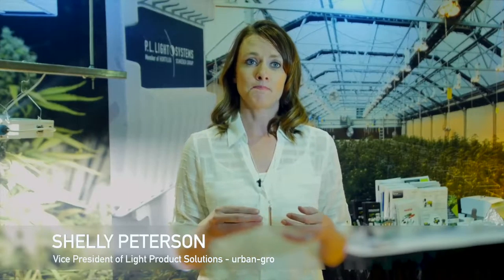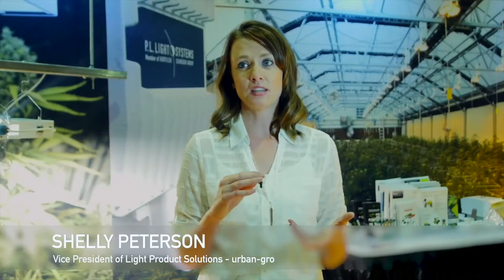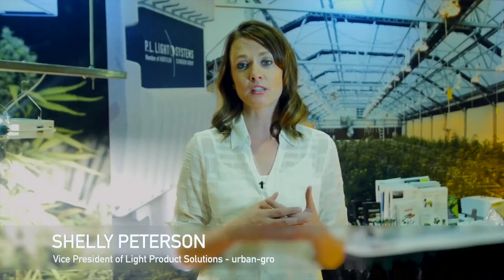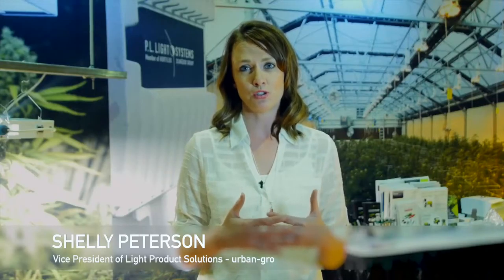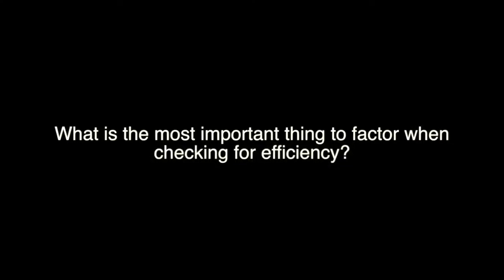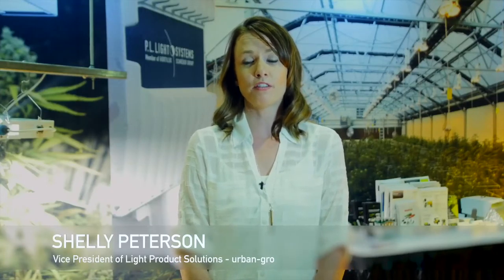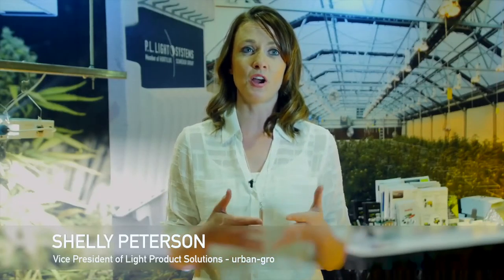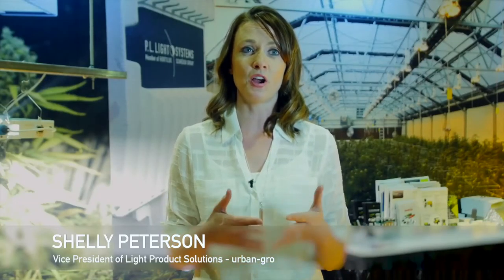4 Lighting Tips and More on LEDs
urban-gro is based in Lafayette, CO and serves the commercial Cannabis industry with lighting, cultivation and pest management product solutions. This video talks about the 4 tips to effective lighting in commercial grows and what to consider when looking into LEDs.